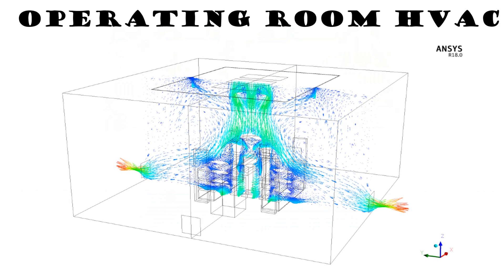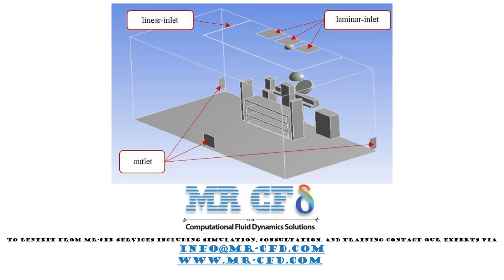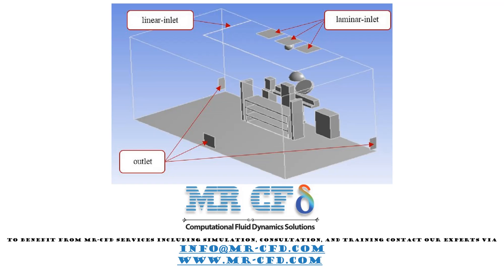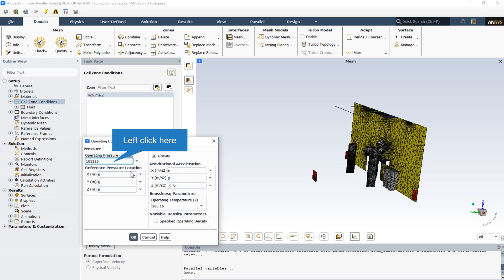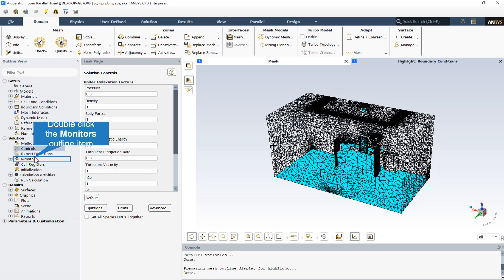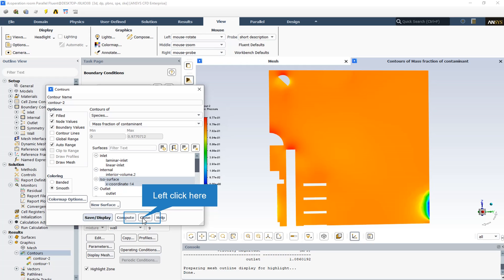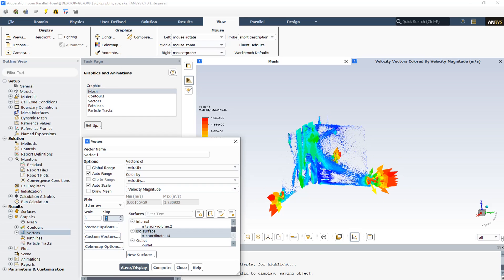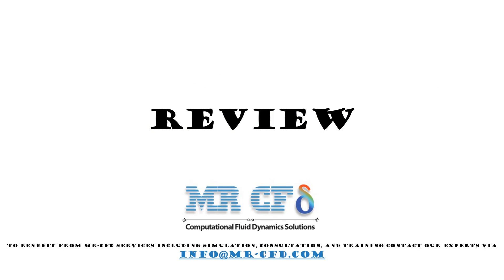HVAC of an Operating Room CFD Simulation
In the present case, the operating room HVAC considering the equipment and persons within it, including the doctor and patient, using an air conditioning system, is simulated. The system uses a laminar flow to purify the air of the operating room and a linear flow called air curtain to prevent contaminated flow into the fresh air. The source of the contaminants and excess gases is assumed on the patient’s body. The inlet air moves through the top to the bottom of the operating room for the clearing process and transfers contaminated gases and particles around the patient to the corners of the room. Air curtains prevent polluted air from returning to the room. Eventually, the polluted air leaves the lower part of the room. The air contains oxygen, nitrogen, water vapor (humidity) and pollutants in this simulation.